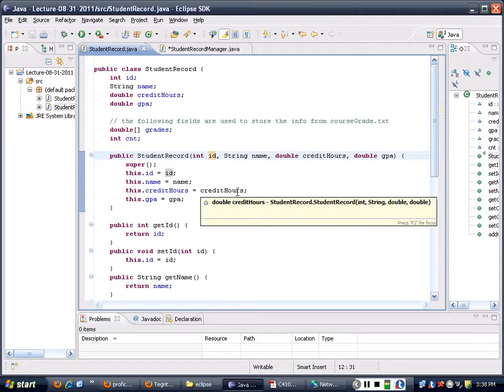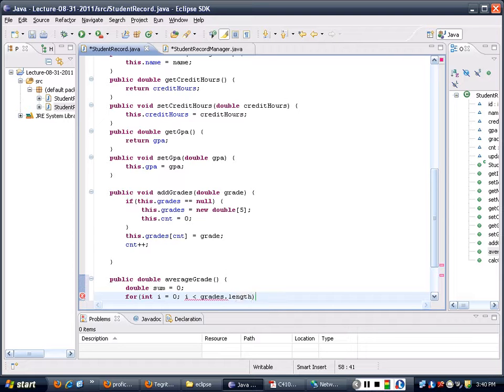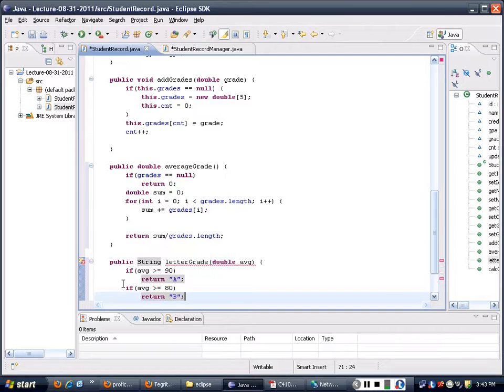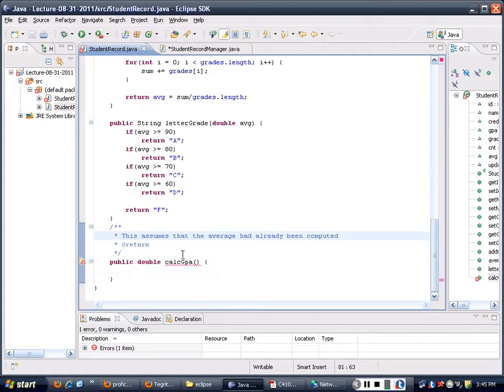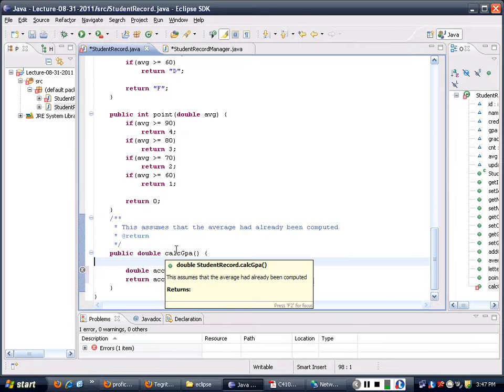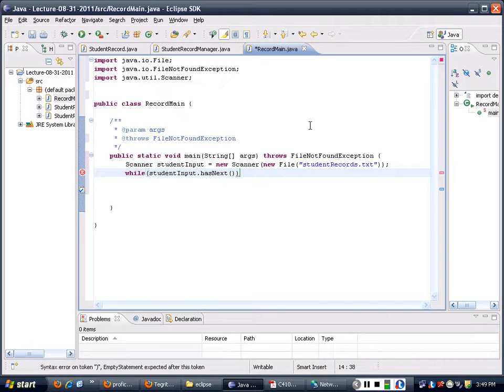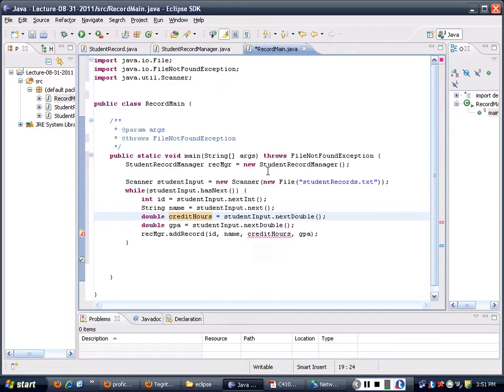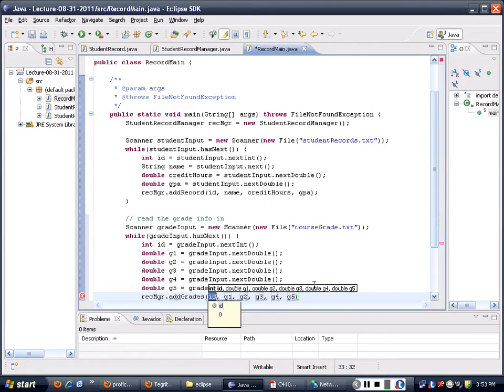Student Record Part 2